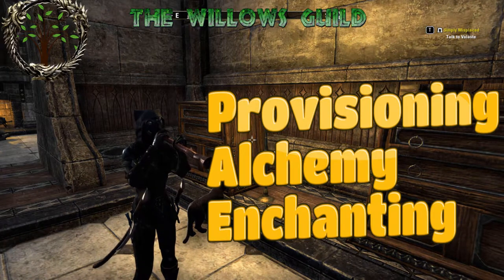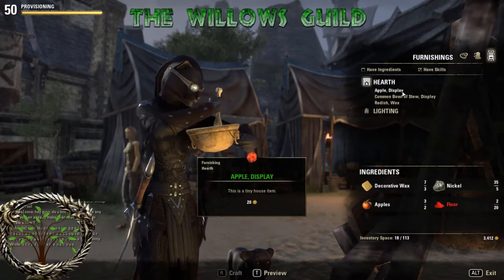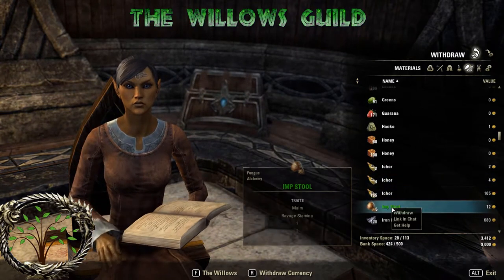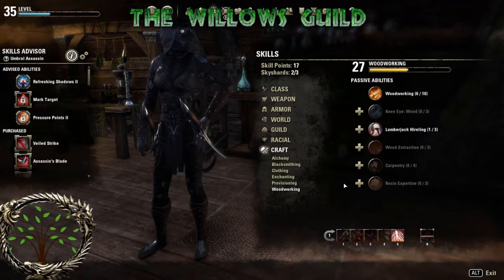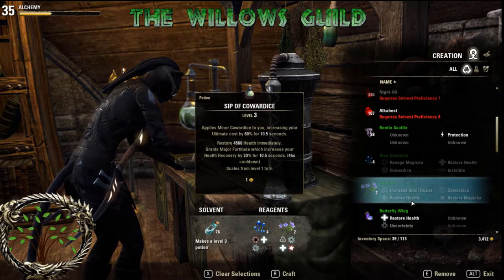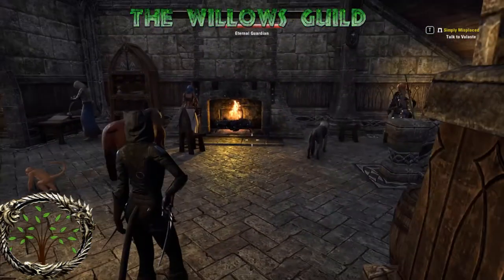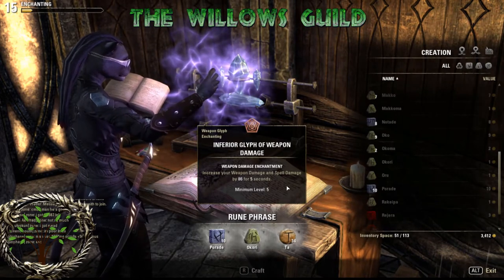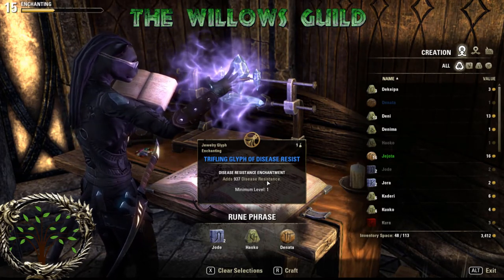Provisioning- Alchemy - Enchanting - ESO Help/Guide (beginners)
💜JOIN ME ON TWITCH FOR LIVE STREAMS💜

YOU TUBE - DAILY CONTENT GUARANTEED

The rest of your donation will be used to put back into the channel to enable me to continue bringing new games & upgrading my system to bring you better quality video & stream content.
CURRENT SHOPPING LIST
7D2D Server (ongoing) - More RAM - New Microphone - New Chair - New Games